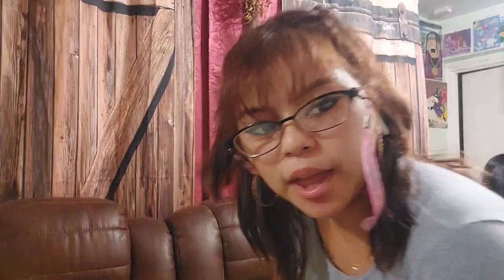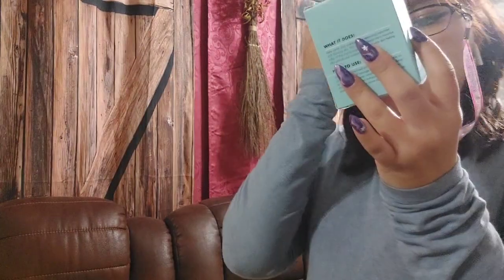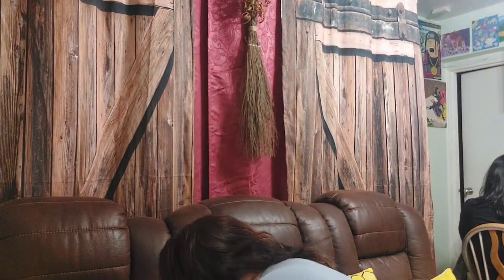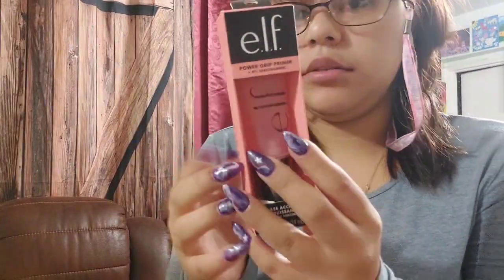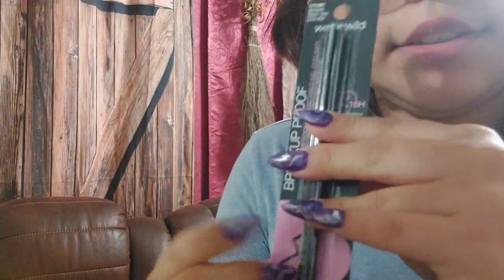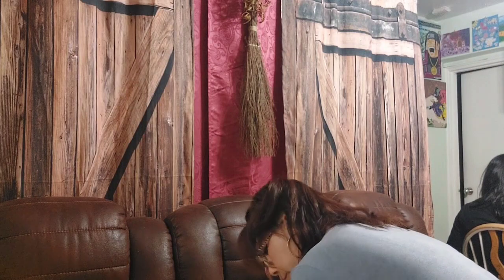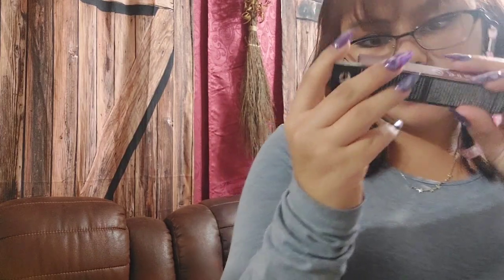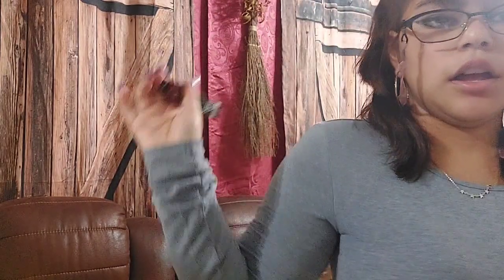Unboxing what I got from target.